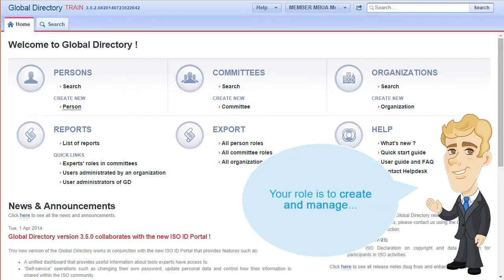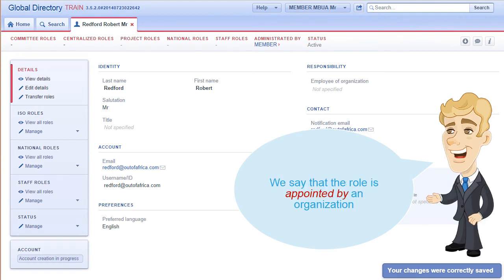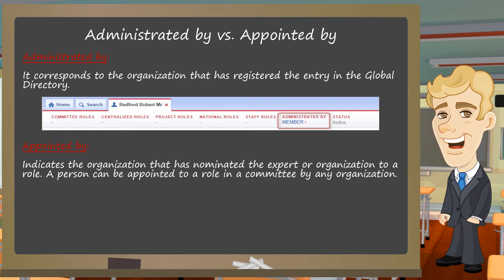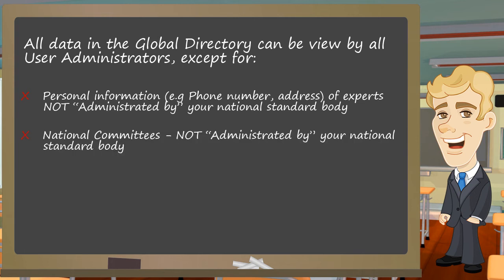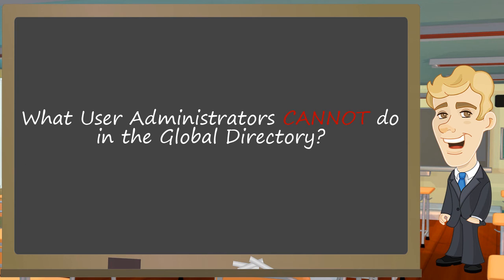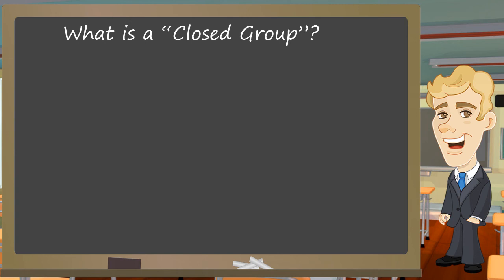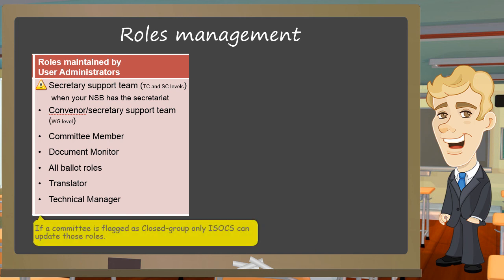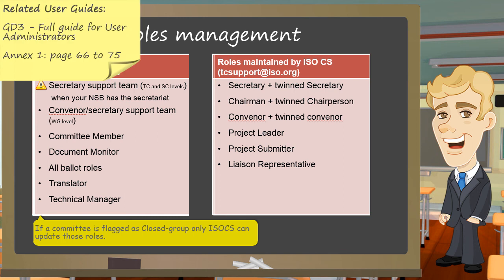1.1 Role of User Administrators in the Global Directory